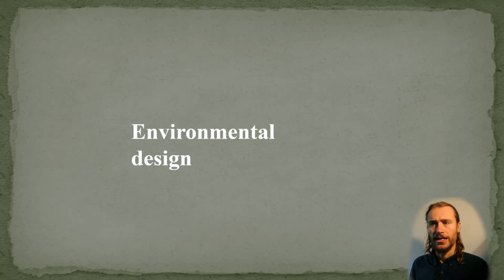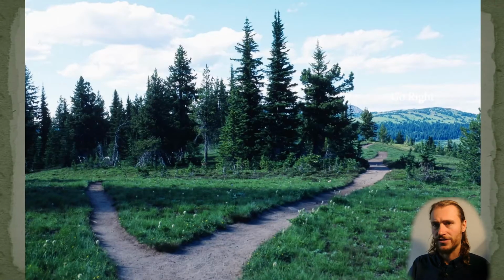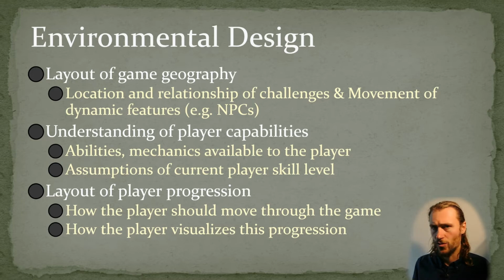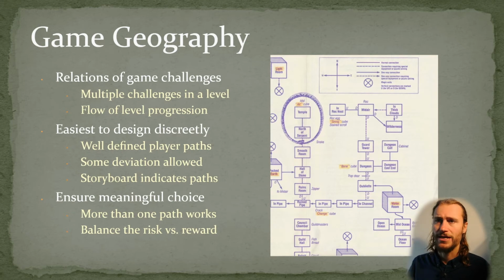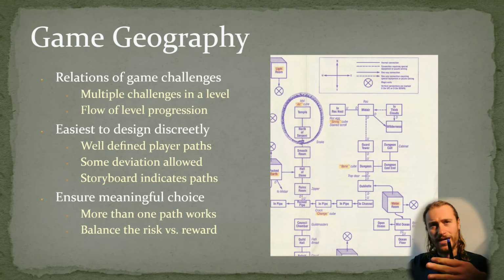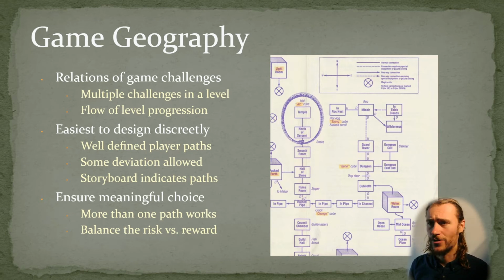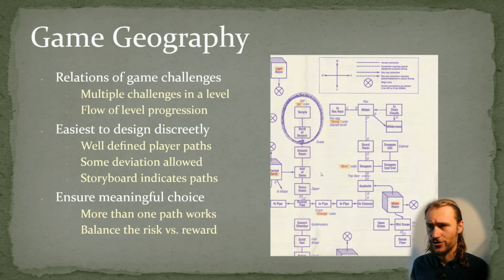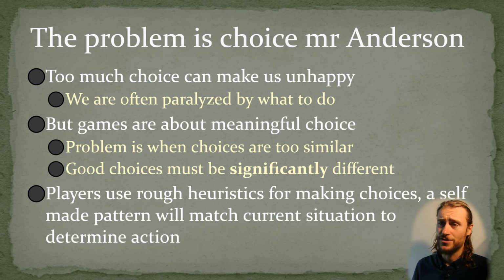Lvl Design Lesson 02 Part 03 - Environmental Design